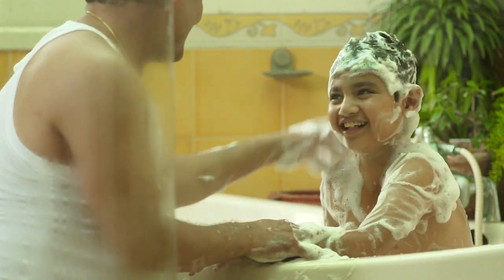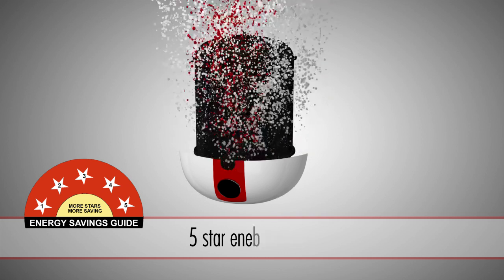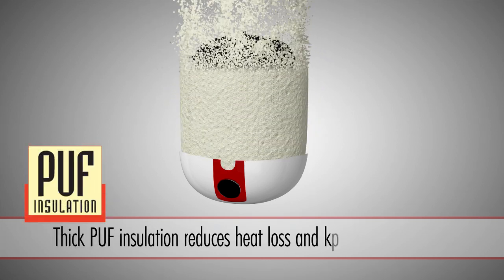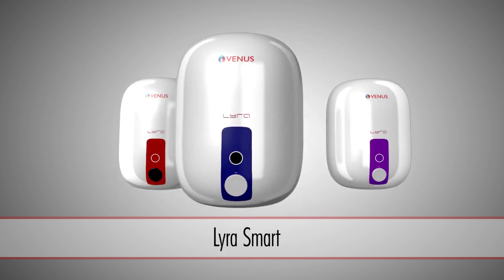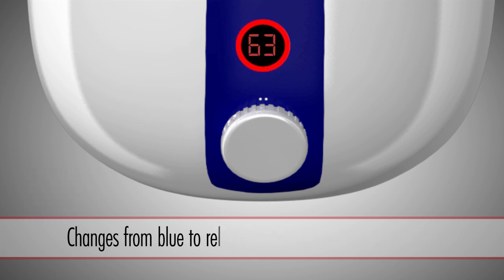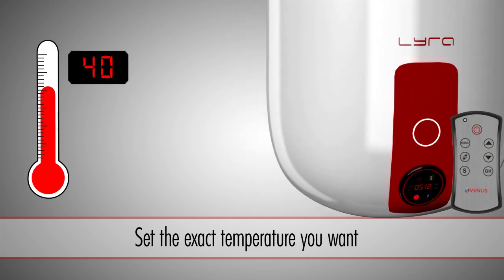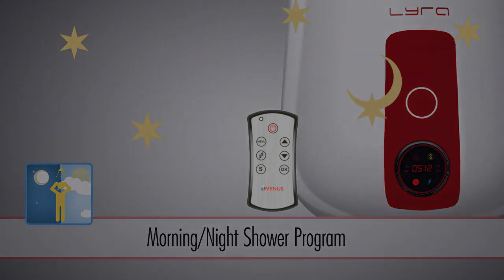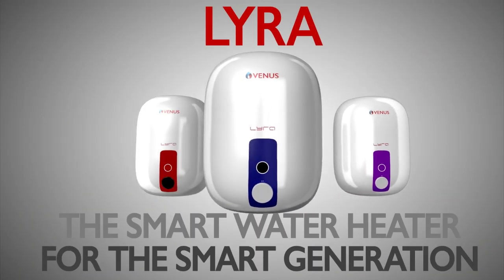Venus Lyra Water Heaters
Animated explainer film for Venus Lyra range of water heaters. Conceptualised, designed and animated inhouse!